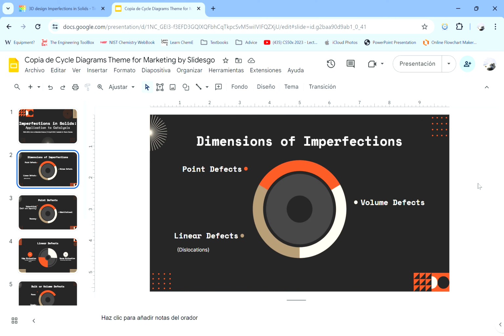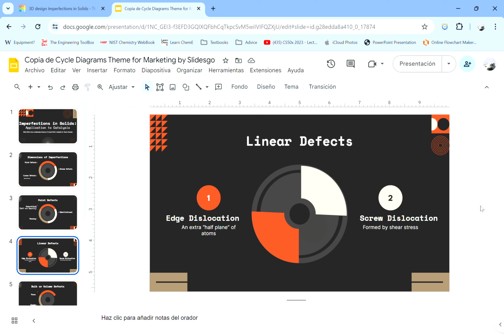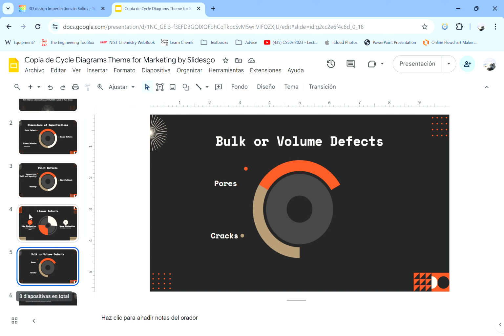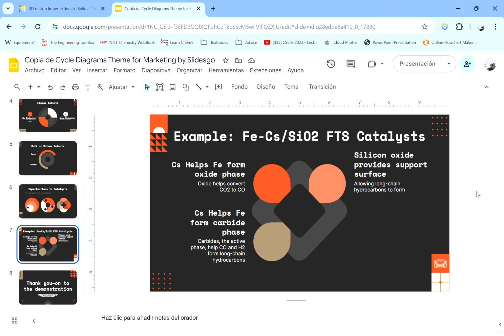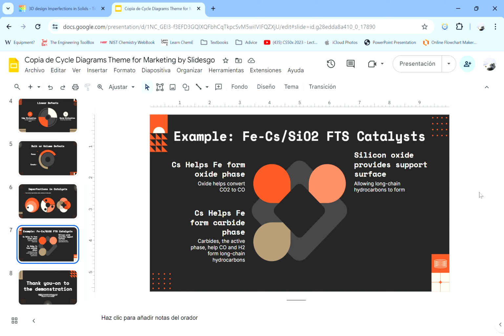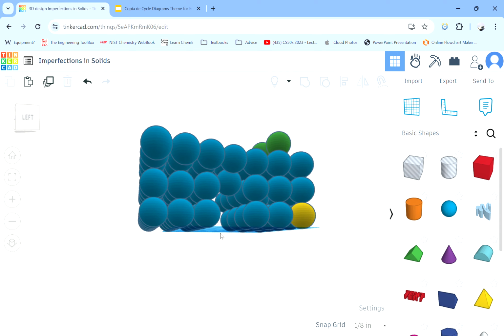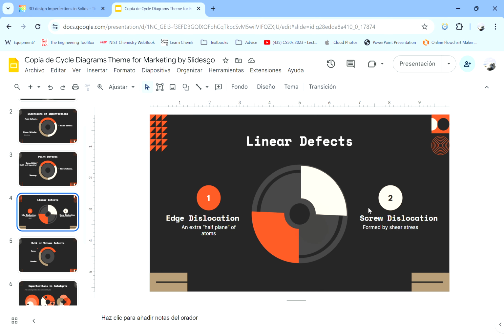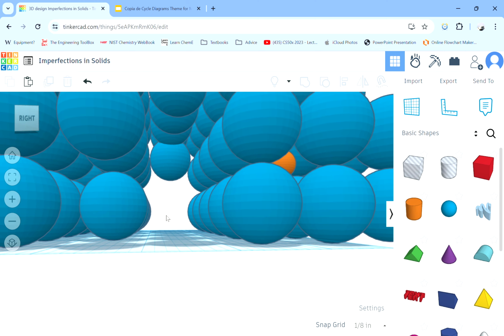Introduction to Material Science, Final Project by Isabella St. Pierre-Charles